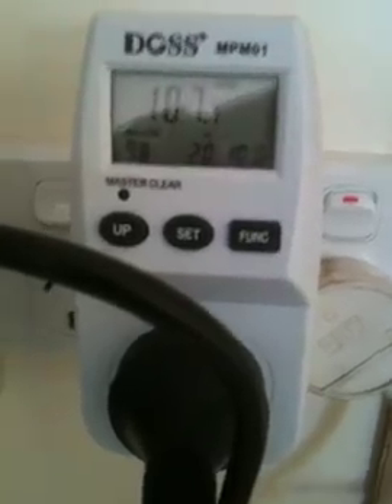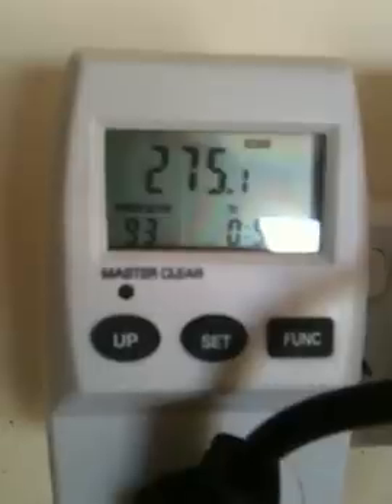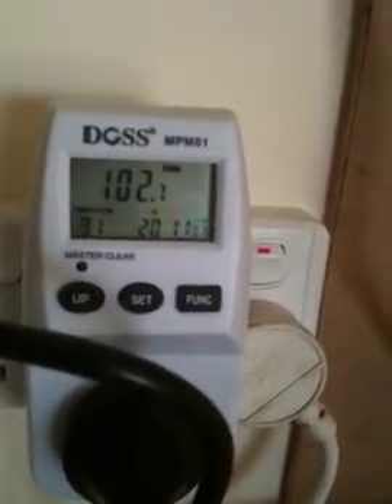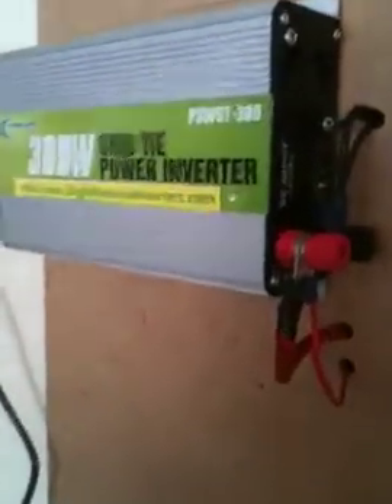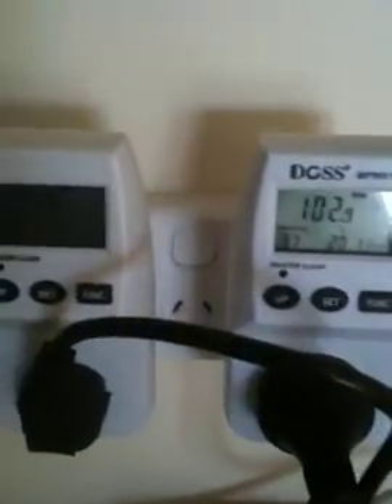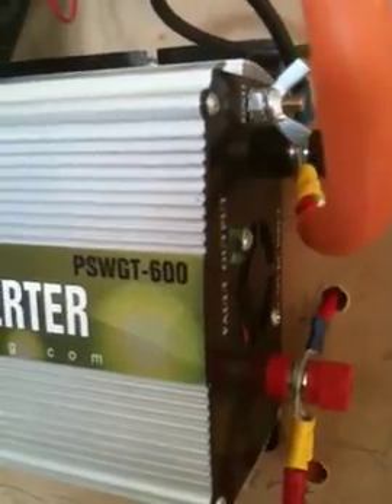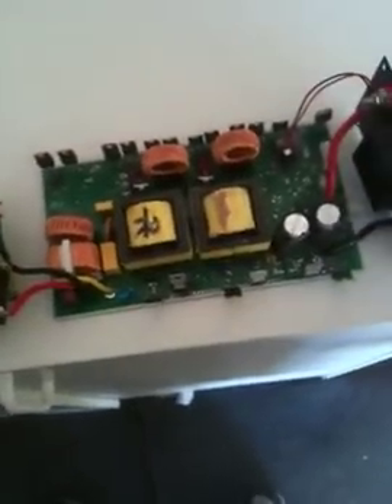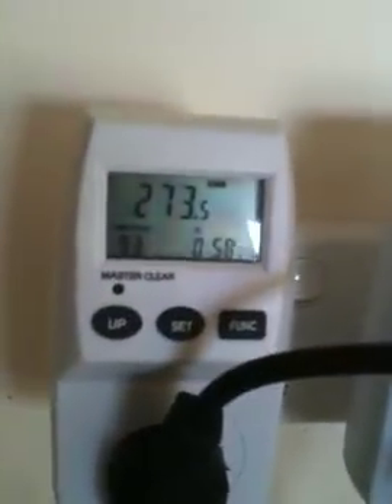Grid tie inverter update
Grid tie inverter. Now making some good power. Split some of the panels back to 12 volt hooked them to a 12 volt 300 watt inverter. Now getting 270 watts. From 250 watts of solar panels? I don't know it just working. Inverter 2 has turbine and 200 watts of solar but only makes 100 watts of solar at 24 volt. The turbine does make it spike as High as 200 watts when the wind picks up.
Need more panels!